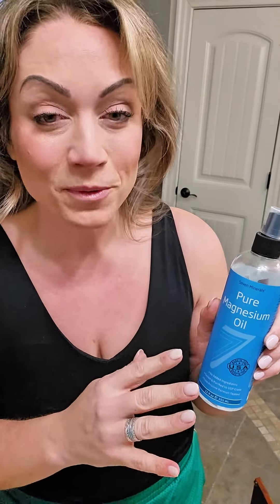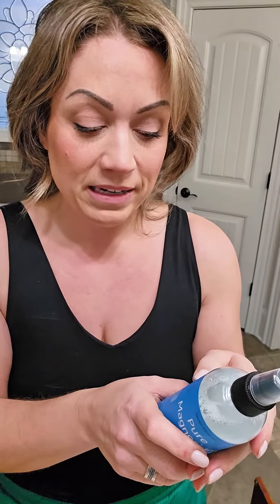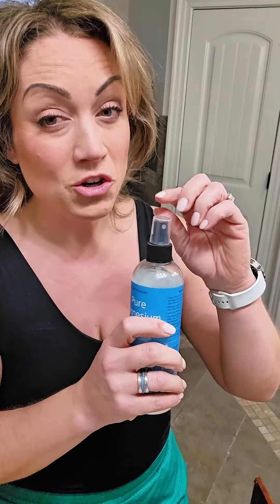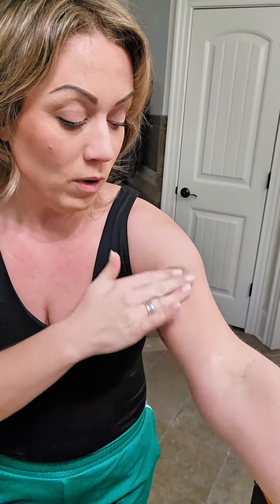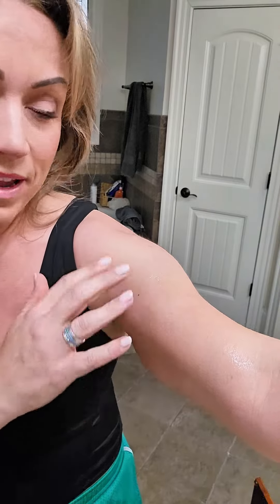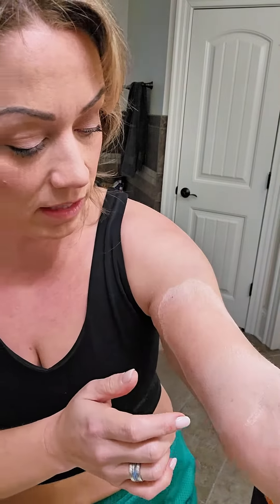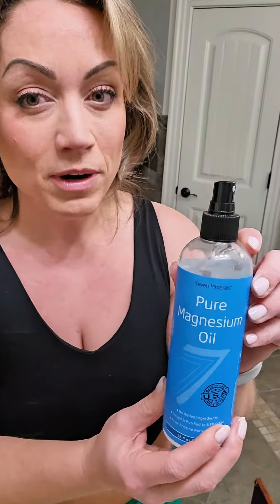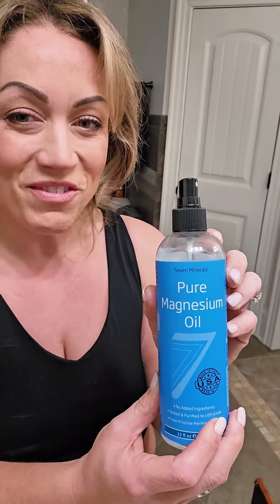Pure Magnesium Oil Spray Review - Best USP Grade Magnesium Spray for Lasting Benefits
In this video, I dive into the benefits of Pure Magnesium Oil Spray, a high-quality USP Grade magnesium spray sourced from an ancient underground Permian Seabed in the USA. Discover why this magnesium oil is a game-changer for your wellness routine.

(ad) - takes you to Amazon

🌿 Key Features:

Pure USP Grade Magnesium
Big 12 fl oz Bottle (Lasts 9 Months)
No Unhealthy Trace Minerals
Sourced from an Ancient Permian Seabed in the USA
🔍 Why Choose Pure Magnesium Oil?
Our detailed review covers the exceptional qualities of this magnesium spray, ensuring you understand its purity, potency, and the absence of undesirable trace minerals. Learn how incorporating this product into your daily routine can benefit your overall health.

👍 Benefits:

Supports Muscle Relaxation
Aids in Better Sleep
Enhances Energy Levels
Maintains Healthy Skin

Have you tried Pure Magnesium Oil Spray? Share your experiences in the comments below!